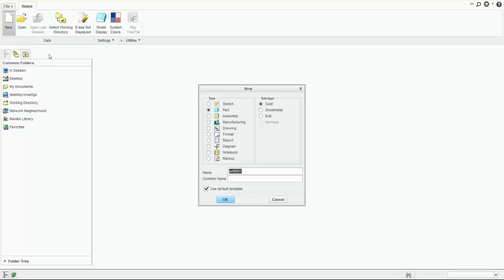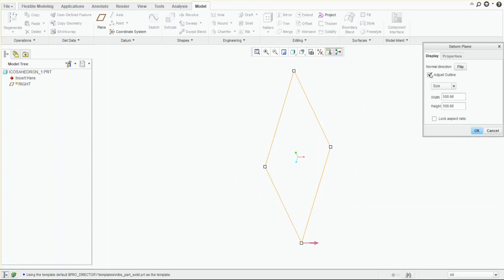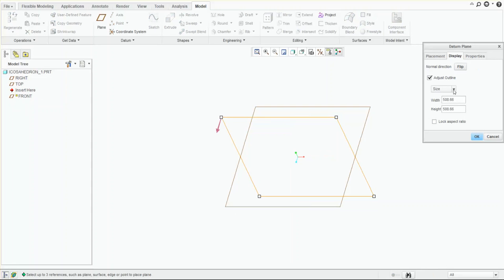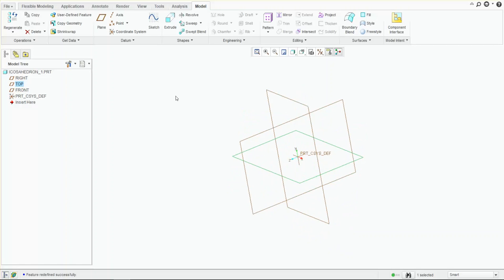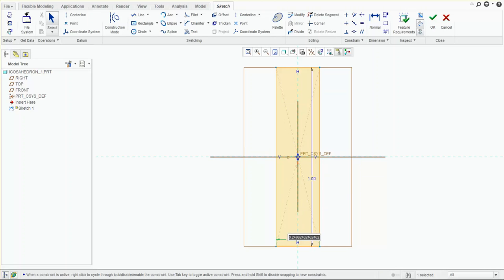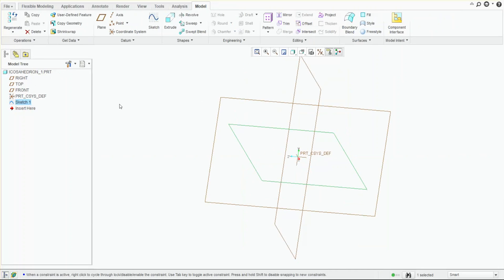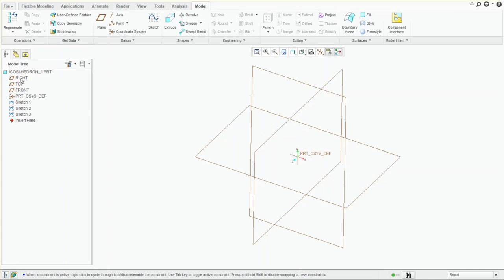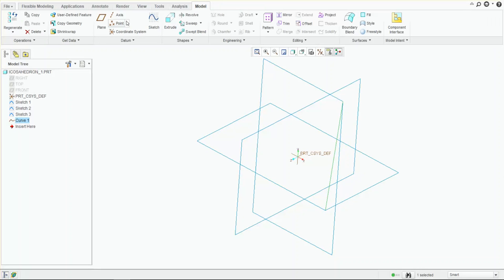Part 1 Modeling a icosahedron, cad, creo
Video 1 Creo construction of a Parametric Icosahedron